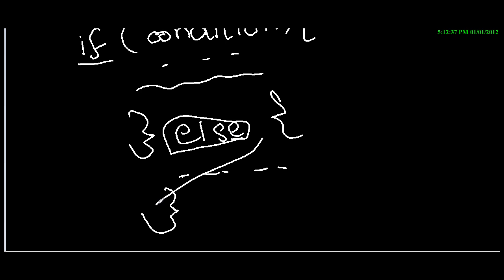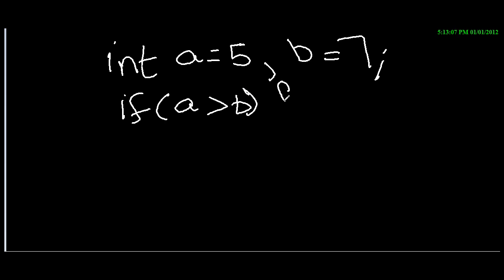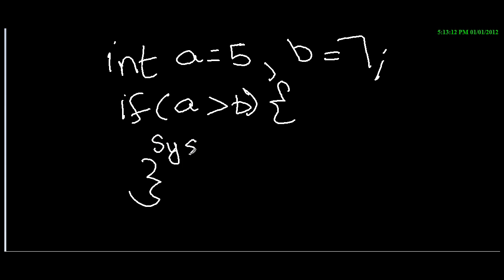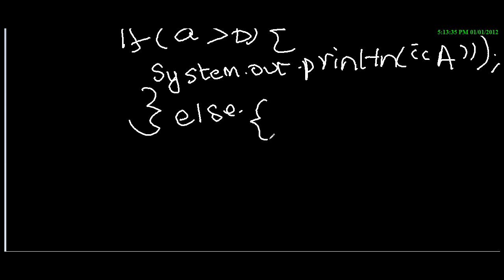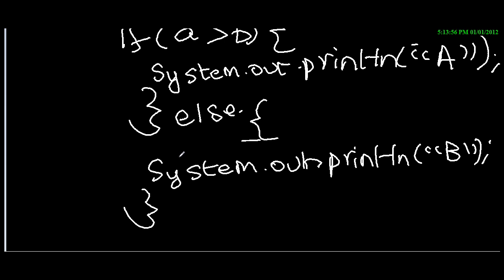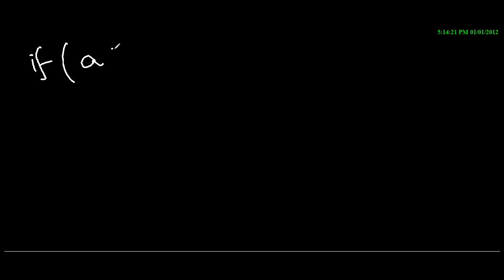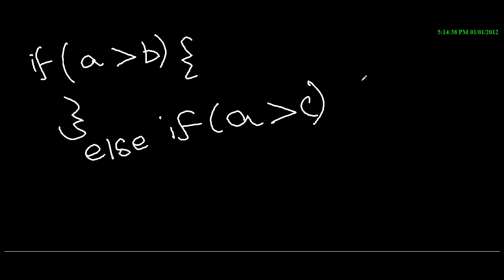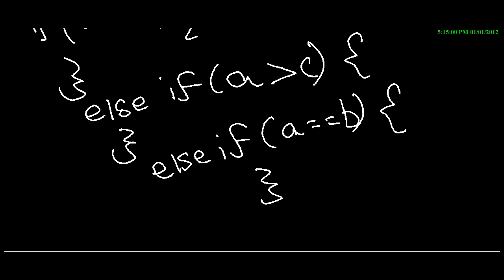ICSE Java Programming : #9. The if-else statement in Java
ICSE Java Programming Tutorials :
#9. The if-else statement in Java

The ninth in a series of tutorials being made to help those studying the ICSE Computer Applications curriculum.

In this tutorial you will learn :
a. The if-else statement in Java
b. The if-else-if construct in Java